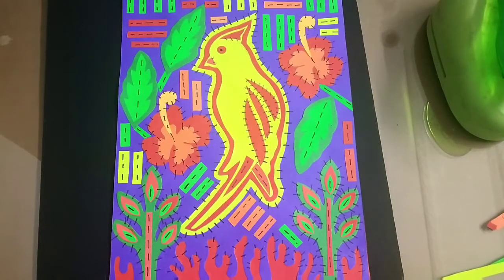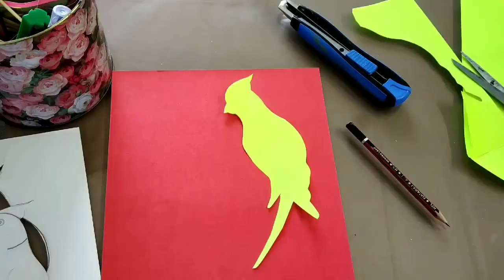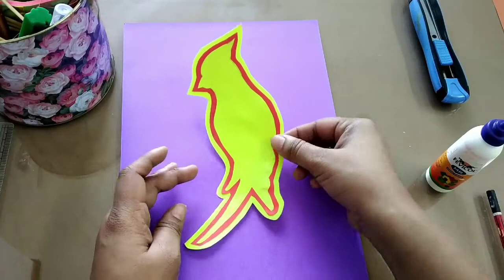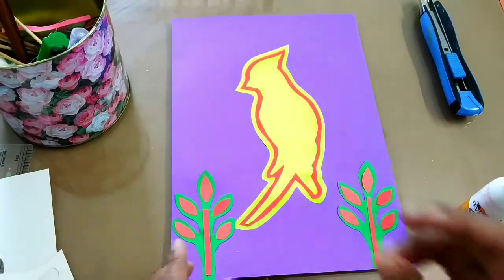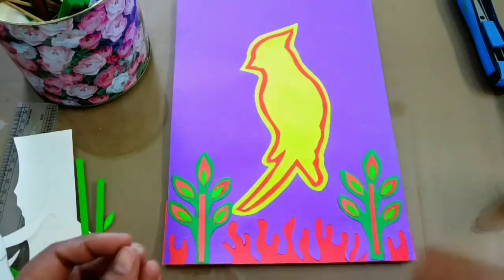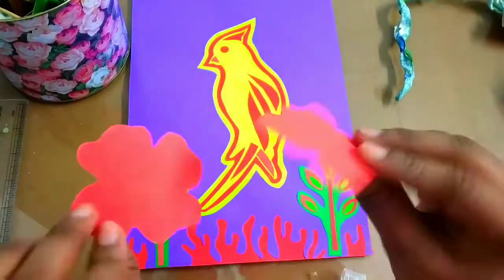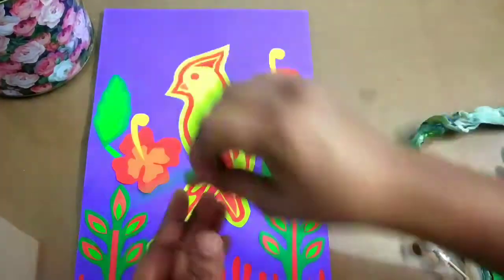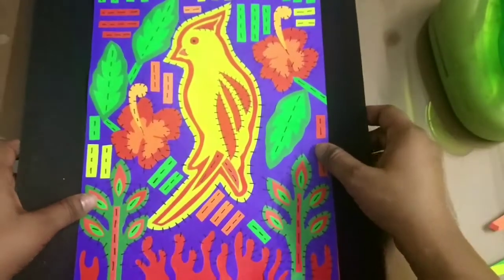Mola# panama mola # paper mola# paper craft for kids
We will make mola art with coloured papers.